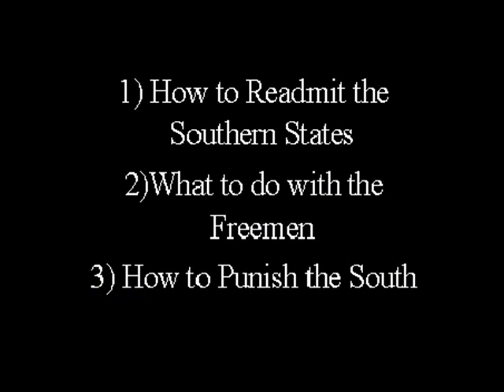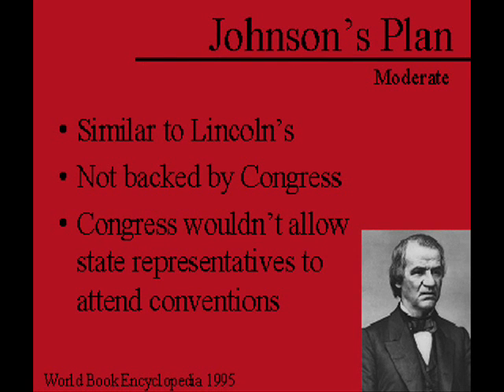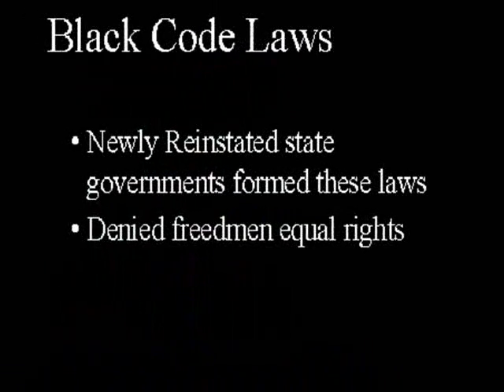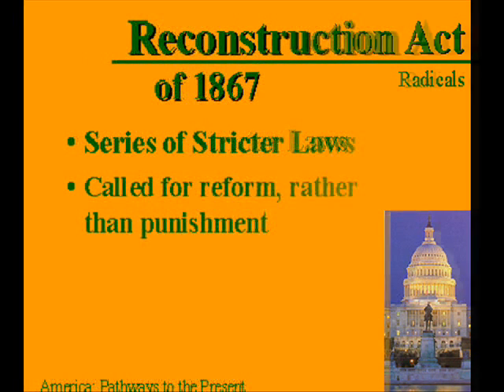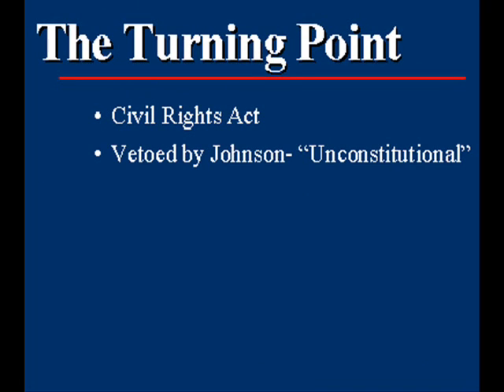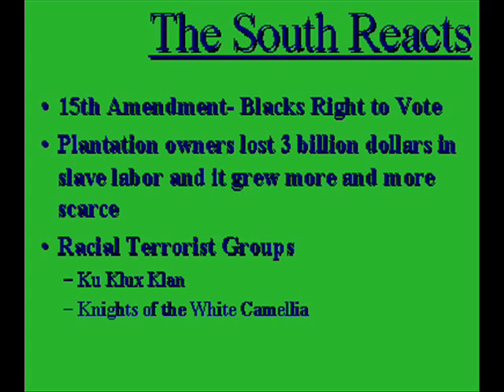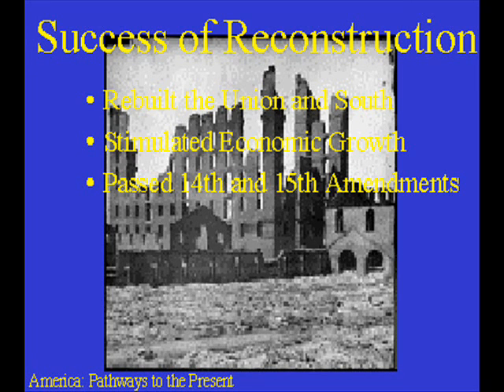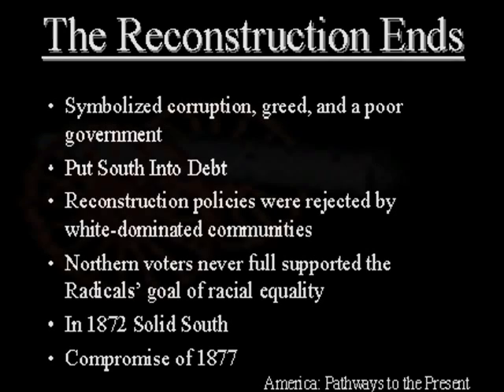Reconstruction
Student Project from Mr. Perkins' Honors US History class at Shelby County High School.